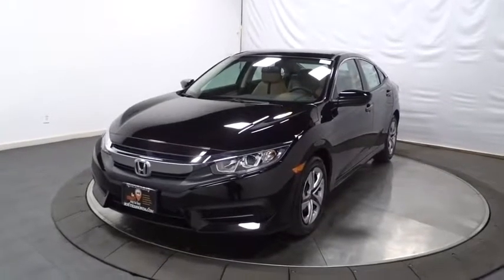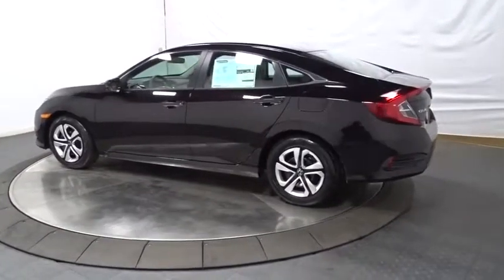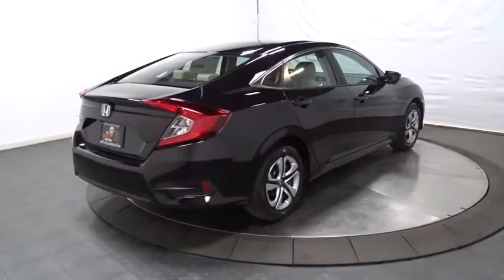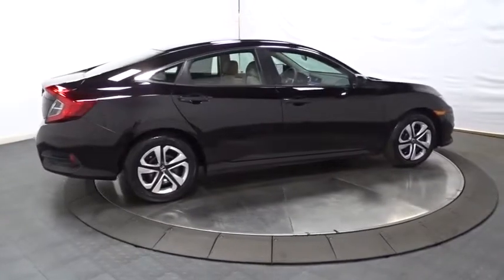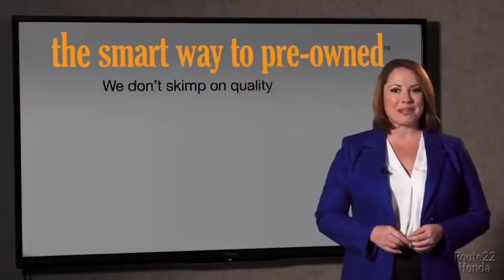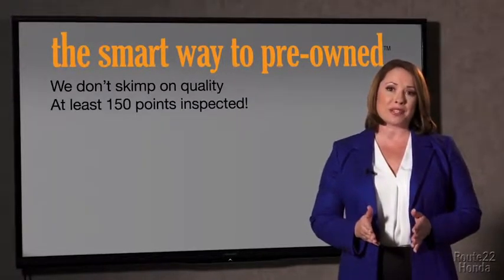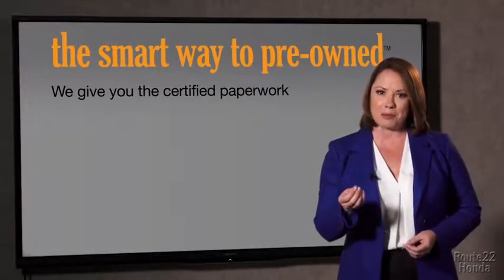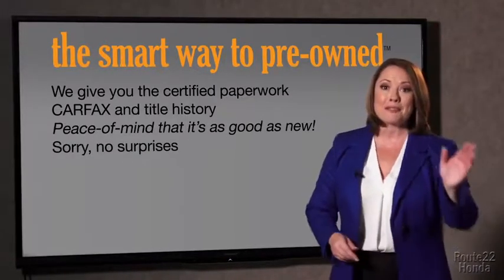2018 Honda Civic Sedan Hillside, Newark, Union, Elizabeth, Springfield, NJ 188583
2018 Honda Civic Sedan available in Hillside, New Jersey at Route 22 Honda. Servicing the Newark, Union, Elizabeth, Springfield, NJ area.
2018 Honda Civic Sedan LX - Stock#: 188583 - VIN#: 19XFC2F59JE209603

The Smart Way To Buy! Are you tired of hidden fees and bogus rates ruining your search process? Now there's a way to avoid all of the nonsense. Introducing the smart way to buy from Route 22 Auto's. The advantages of the smart way to buy are endless. There is no pressure throughout your search. You can finally feel at ease when purchasing a car. Since there are no hidden fees, there are no surprises or gimmicks revealed when you finally make a decision. Route 22 Autos salespeople are direct and value your time, so there is no back and forth or confusion. They know it's necessary for you to feel comfortable during the buying process and want to be trusted. The smart way to buy is smart for a reason. The team at Route 22 Auto's does Internet research every day to discover the right price for you. They make sure to look at competitors' pricing and numbers from industry experts so you can feel confident that you're getting the best offer possible. The main factors that contribute to your final cost are market value, product availability, days' supply in the market and the product age, color and equipment. It's easy to feel secure with the smart way to buy. Why spend more money than you have to? This Honda Civic Sedan will help you keep the extra money you'd normally spend on gas. This is about the time when you're saying it is too good to be true, and let us be the one's to tell you, it is absolutely true. There is no reason why you shouldn't buy this Honda Civic Sedan LX. It is incomparable for the price and quality. You can finally stop searching... You've found the one you've been looking for.
Radio: 160-Watt AM/FM Audio System -inc: 4 speakers, 5-inch color LCD screen, Bluetooth HandsFreeLink, Bluetooth streaming audio, radio data system (RDS), speed-sensitive volume control (SVC), 1.0-amp USB audio interface port in front, illuminated steering wheel-mounted audio controls and integrated rear-window antenna,Radio w/Seek-Scan and Clock,1 LCD Monitor In The Front,Body-Colored Rear Bumper,Body-Colored Power Side Mirrors w/Manual Folding,Wheels: 16 w/Full Covers,Fixed Rear Window w/Defroster,Compact Spare Tire Mounted Inside Under Cargo,Tires: P215/55R16 93H AS,Body-Colored Front Bumper,Steel Spare Wheel,Clearcoat Paint,Trunk Rear Cargo Access,Fully Automatic Projector Beam Halogen Daytime Running Headlamps w/Delay-Off,Chrome Side Windows Trim,Light Tinted Glass,Body-Colored Door Handles,Grille w/Chrome Bar,Fully Galvanized Steel Panels,Fixed Interval Wipers,Reclining Front Bucket Seats -inc: driver seat manual height adjustment and adjustable head restraints,Manual Tilt/Telescoping Steering Column,6-Way Driver Seat -inc: Manual Fore/Aft Movement,Power Rear Windows,Fixed Rear Head Restraints,Fade-To-Off Interior Lighting,Glove Box,Systems Monitor,Full Folding Bench Front Facing Fold Forward Seatback Rear Seat,Automatic Air Conditioning,Carpet Floor Trim and Carpet Trunk Lid/Rear Cargo Door Trim,4-Way Passenger Seat -inc: Manual Fore/Aft Movement,Cargo Space Lights,Cloth Seat Trim,Power Fuel Flap Locking Type,Full Floor Console w/Covered Storage and 1 12V DC Power Outlet,Full Carpet Floor Covering -inc: Carpet Front And Rear Floor Mats,Day-Night Rearview Mirror,Power 1st Row Windows w/Driver And Passenger 1-Touch Up/Down,Rear Cupholder,Front Cupholder,Seats w/Cloth Back Material,Sliding Front Center Armrest,Instrument Panel Bin, Driver / Passenger And Rear Door Bins,Front Map Lights,Cruise Control w/Steering Wheel Controls,Metal-Look Gear Shift Knob,Digital/Analog Display,Remote Releases -Inc: Power Cargo Access,Air Filtration,Valet Function,Power Door Locks w/Autolock Feature,Remote Keyless Entry w/Integrated Key Transmitter, Illuminated Entry and Panic Button,Driver And Passenger Visor Vanity Mirrors w/Driver And Passenger Auxiliary Mirror,Full Cloth Headliner,Driver Foot Rest,Interior Trim -inc: Metal-Look Instrument Panel Insert, Metal-Look Door Panel Insert, Metal-Look Console Insert and Metal-Look Interior Accents,Perimeter Alarm,Delayed Accessory Power,Engine Immobilizer,1 12V DC Power Outlet,Gauges -inc: Speedometer, Odometer, Tachometer and Trip Odometer,FOB Controls -inc: Trunk/Hatch/Tailgate,Outside Temp Gauge,HVAC -inc: Underseat Ducts,Transmission: Continuously Variable (CVT),Gas-Pressurized Shock Absorbers,Front And Rear Anti-Roll Bars,12.4 Gal. Fuel Tank,4-Wheel Disc Brakes w/4-Wheel ABS, Front Vented Discs, Brake Assist, Hill Hold Control and Electric Parking Brake,Electric Power-Assist Speed-Sensing Steering,Strut Front Suspension w/Coil Springs,Front-Wheel Drive,Eng